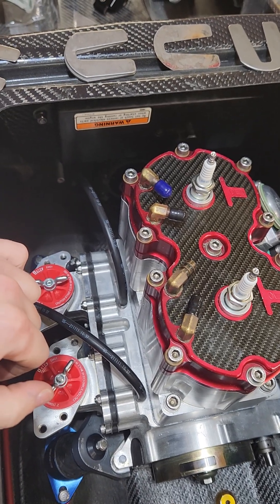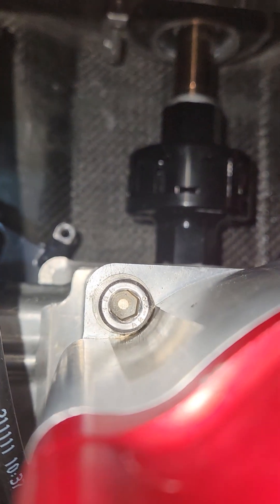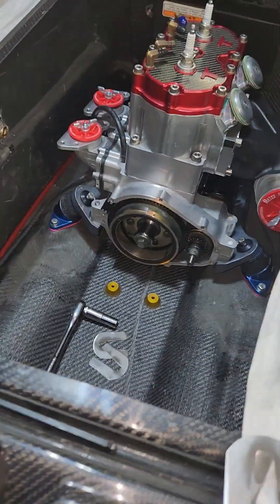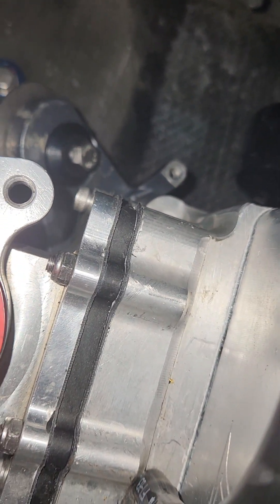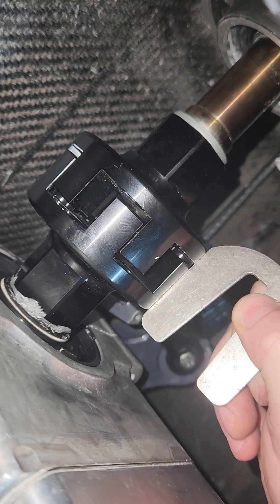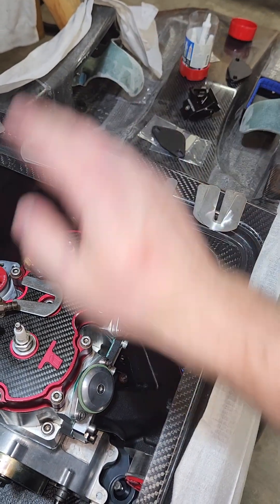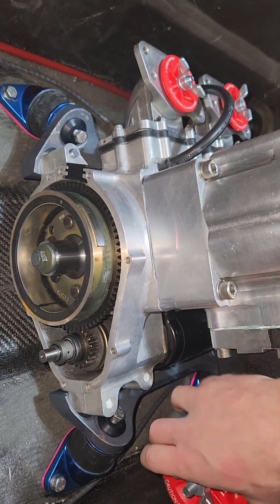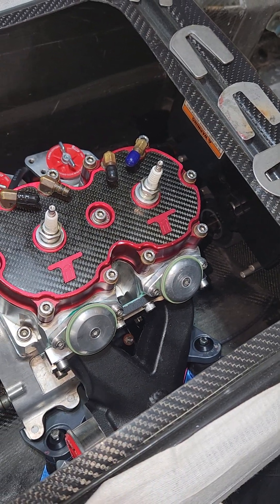Yamaha Motor to Midshaft Alignment and use of New WBW base shims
checking radial and angular alignment on a yamaha based driveline. using 3mm under mount shims and .5mm traditional metal shims from showtime freestyle.